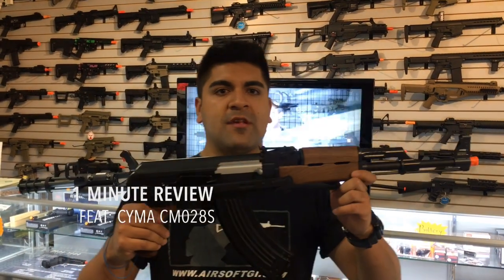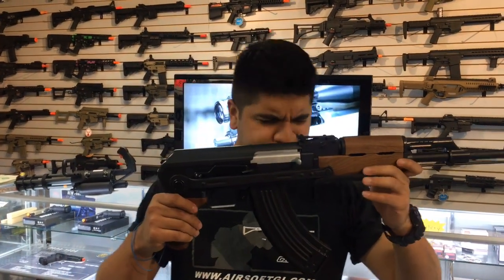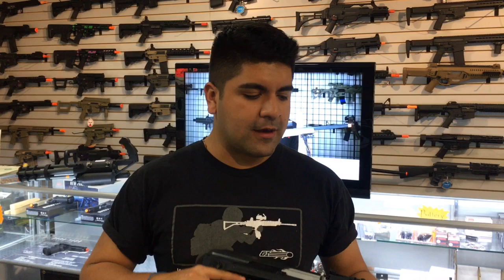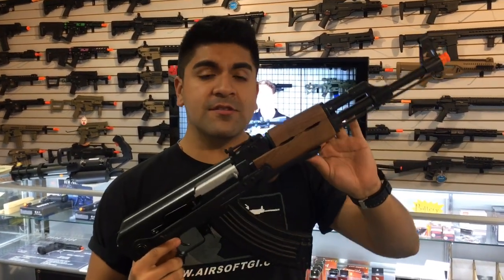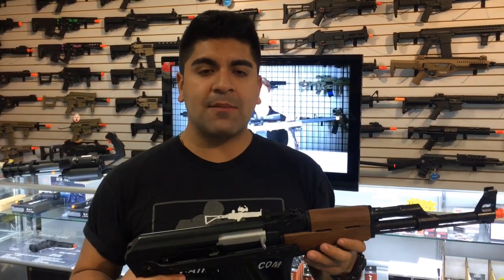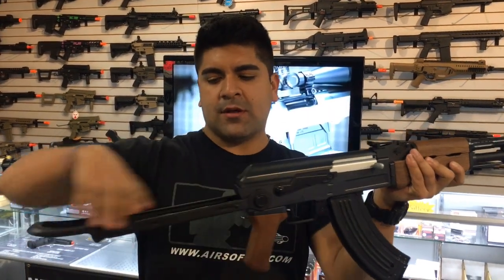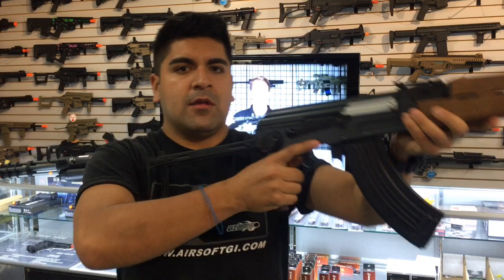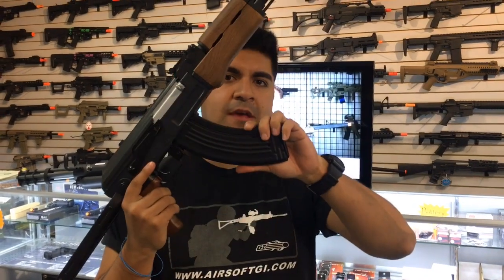1 Minute Review Feat: Cyma CM028S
Bring vengeance upon the infidels with this great starter AK from Cyma!

Come to the walk-in store at